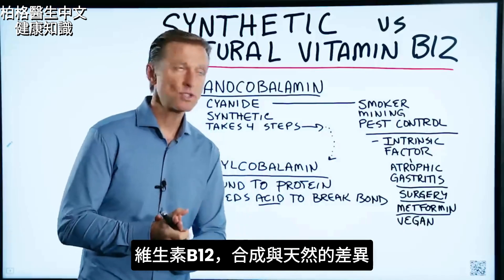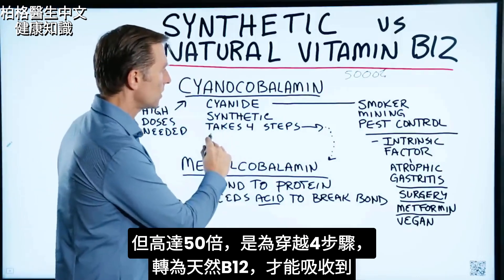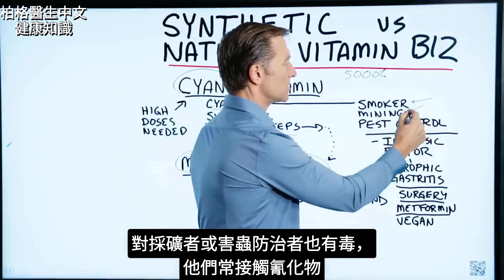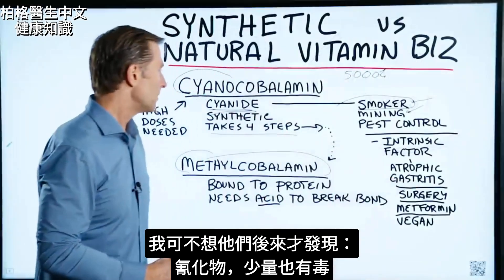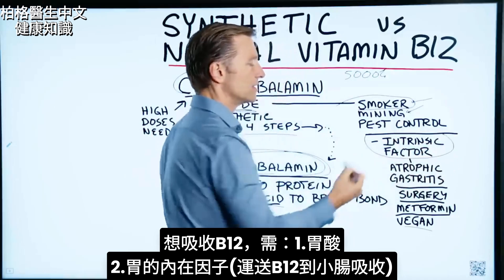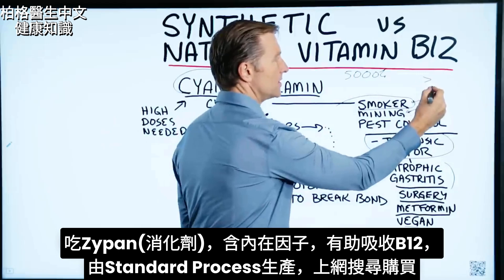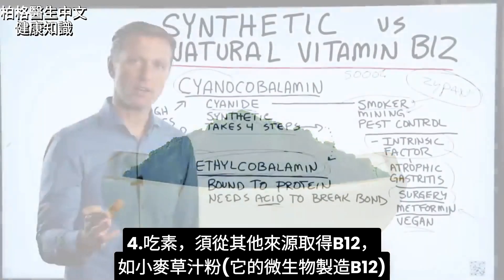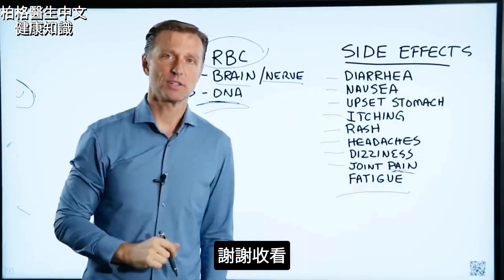維生素B12，合成與天然到底有何不同？自然療法,柏格醫生 Dr Berg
時間標示
0:00 維生素B12，合成與天然的差異
0:40 合成B12缺點
1:43 甲鈷胺
2:23 不吸收B12原因
3:22 缺B12症狀

柏格醫生 dr berg 談：維生素B12，合成與天然的差異。合成B12稱氰鈷胺(Cyanocobalamin)，天然B12稱甲鈷胺(Methylcobalamin)。

合成B12缺點：
1.不易吸收
2.會分解成氰化物(Cyanide)，有毒

想吸收B12，需：
1.胃酸
2.胃的內在因子(運送B12到小腸吸收)

甲鈷胺是我推薦的B12，多數動物產品，也都高B12。

不吸收B12原因：
1.萎縮性胃炎(建議吃zypan消化劑)
2.胃繞道等胃手術
3.吃二甲雙胍(是降血糖藥)
4.吃素(建議吃小麥草汁粉）
5.胃酸不足

缺B12症狀：
1.腹瀉
2.噁心
3.胃部不適
4.搔癢
5.皮疹
6.頭痛
7.頭暈
8.嚴重關節痛
9疲勞

B12的作用：
1.製造紅血球
2.大腦與神經功能
3.製造DNA

免責聲明：￼
維生素B12、維生素B12補充劑、維生素B12缺乏、維生素B12症狀、維生素B12吸收、維生素B12健康、維生素B12養生、維生素B12抗炎、維生素B12自然療法、維生素B12健康計畫、維生素B12養生計畫、維生素B12抗炎計畫、維生素B12自然療法計畫、維生素B12健康食譜、維生素B12養生食譜、維生素B12抗炎食譜、維生素B12自然療法食譜、維生素B12健康指南、維生素B12養生指南、維生素B12抗炎指南、維生素B12自然療法指南、維生素B12健康搭配、維生素B12養生搭配、維生素B12抗炎搭配、維生素B12自然療法搭配、維生素B12健康生活、維生素B12養生生活、維生素B12抗炎生活、維生素B12自然療法生活、維生素B12健康飲食文化、維生素B12養生飲食文化、維生素B12抗炎飲食文化、維生素B12自然療法飲食文化、維生素B12健康飲食、維生素B12養生飲食、維生素B12抗炎飲食、維生素B12自然療法飲食、維生素B12健康飲食計畫、維生素B12養生飲食計畫、維生素B12抗炎飲食計畫、維生素B12自然療法飲食計畫、維生素B12健康飲食指南、維生素B12養生飲食指南、維生素B12抗炎飲食指南、維生素B12自然療法飲食指南、維生素B12健康教育、維生素B12養生教育、維生素B12抗炎教育、維生素B12自然療法教育、維生素B12健康生活方式、維生素B12養生生活方式、維生素B12抗炎生活方式、維生素B12自然療法生活方式、合成維生素B12、氰鈷胺、Cyanocobalamin、天然維生素B12、甲鈷胺、Methylcobalamin、合成B12缺點、氰化物、Cyanide、胃酸、內在因子、B12吸收問題、萎縮性胃炎、zypan消化劑、胃繞道手術、二甲雙胍、吃素維生素B12、小麥草汁粉、胃酸不足、B12缺乏症狀、腹瀉、噁心、胃部不適、搔癢、皮疹、頭痛、頭暈、關節痛、疲勞、B12紅血球製造、B12大腦健康、B12神經功能、B12 DNA製造、B12營養素、B12食物來源、肝臟、貝類、海鮮、蛋黃、肉類、B12素食替代、B12純素補充、B12中醫食療、B12五行飲食、B12陰陽平衡、B12寒熱食物、B12溫補飲食、B12清熱飲食、B12季節飲食、B12地域飲食、B12地中海飲食、B12日式飲食、B12北歐飲食、B12植物基飲食、B12素食營養、B12純素飲食、B12運動營養、B12植物蛋白、B12動物蛋白、B12健康油脂、B12單不飽和脂肪、B12多元不飽和脂肪、B12抗氧化食物、B12健康零食、B12堅果營養、B12種子營養、B12奇亞籽、B12亞麻籽、B12南瓜籽、B12葵花籽、B12有機飲食、B12永續飲食、B12慢食運動、B12食品安全、B12營養標籤、B12添加物風險、B12人工甜味劑、B12基因改造食品、B12農藥殘留、B12有機認證、B12公平貿易、B12飲食心理、B12食物成癮、B12情緒進食、B12行為改變、B12 21天戒糖、B12 7天排毒、B12健康挑戰、B12慢煮料理、B12生食飲食、B12低溫烹調、B12餐前準備、B12餐後消化、B12健康烹飪、B12健康旅遊、B12養生旅遊、B12抗炎旅遊、B12自然療法旅遊、B12健康運動、B12養生運動、B12抗炎運動、B12自然療法運動、B12健康瑜伽、B12養生瑜伽、B12抗炎瑜伽、B12自然療法瑜伽、B12健康飲食建議、B12養生飲食建議、B12抗炎飲食建議、B12自然療法飲食建議、B12健康生活指南、B12養生生活指南、B12抗炎生活指南、B12自然療法生活指南、B12健康飲食文化、B12養生飲食文化、B12抗炎飲食文化、B12自然療法飲食文化、B12健康補充、B12養生補充、B12抗炎補充、B12自然療法補充、B12健康飲食搭配、B12養生飲食搭配、B12抗炎飲食搭配、B12自然療法飲食搭配、B12健康自然療法計畫、B12養生自然療法計畫、B12抗炎自然療法計畫、B12自然療法健康計畫、B12健康飲食文化、B12養生飲食文化、B12抗炎飲食文化、B12自然療法飲食文化